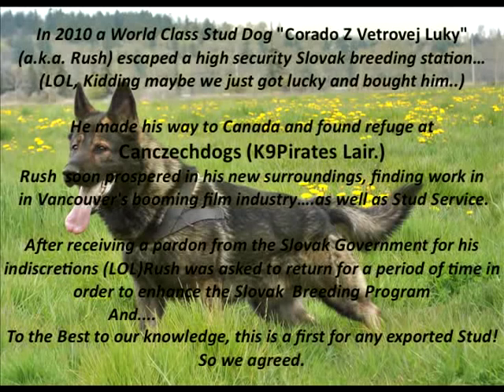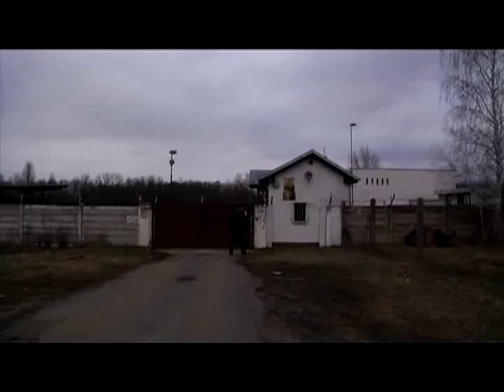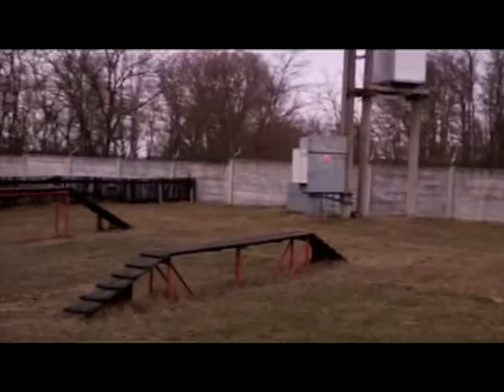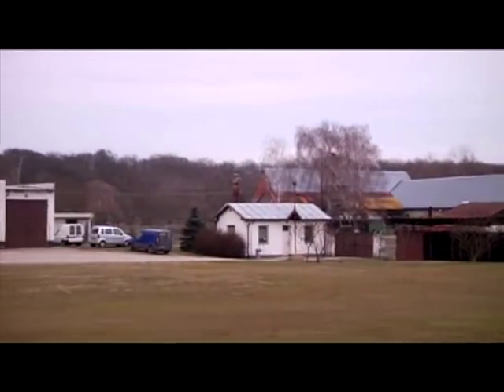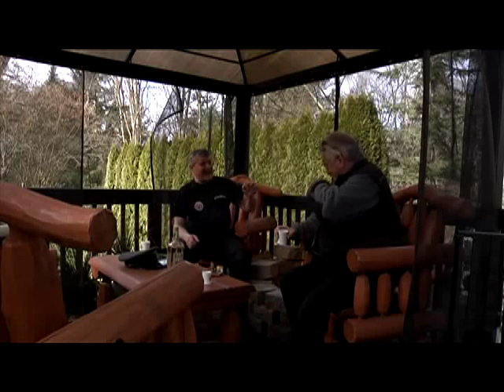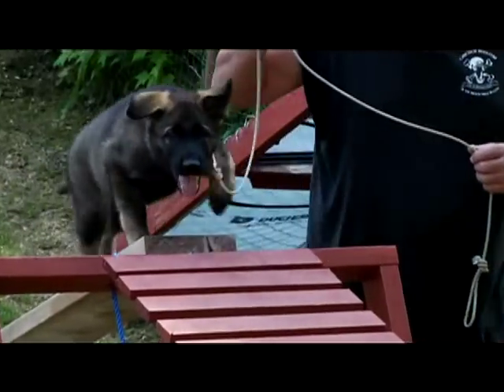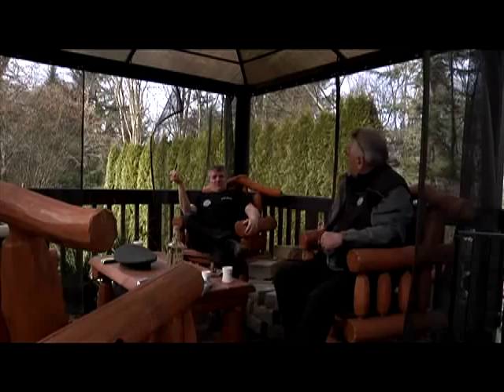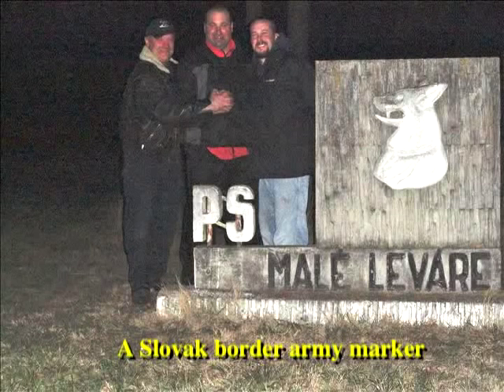Slovak Police Dogs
Our K9 Pirate Stud- Corado z Vetrovej lúky (Rush) visiting Slovak Police K9 centre upon request of - Secret Squirrel, Special Forces stuff...LOL  Playing with Slovak police dogs